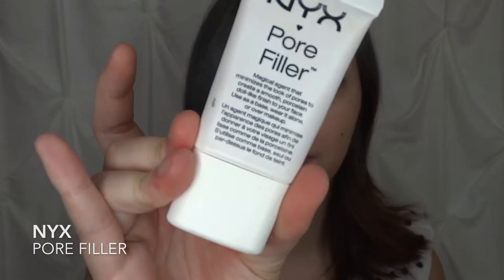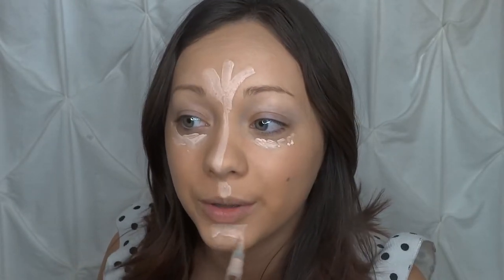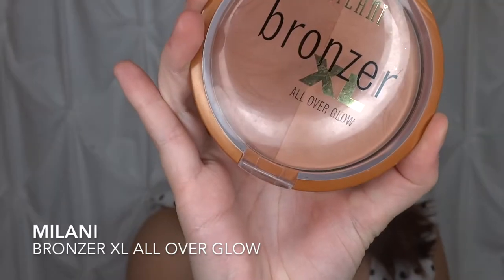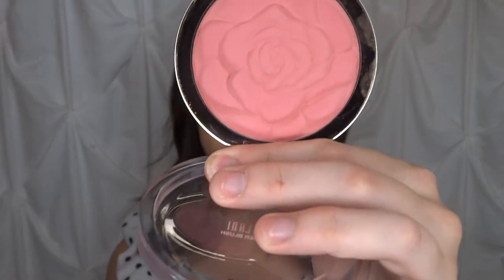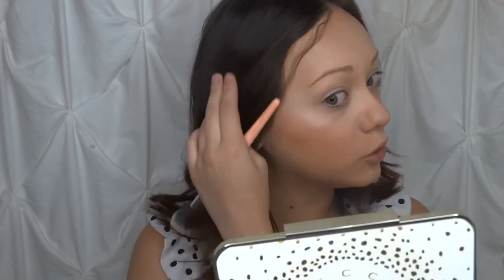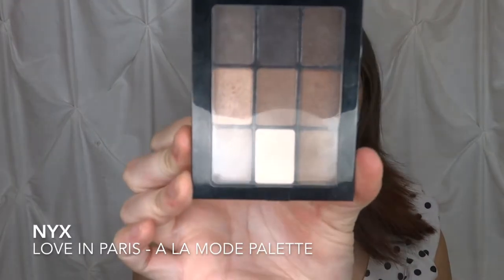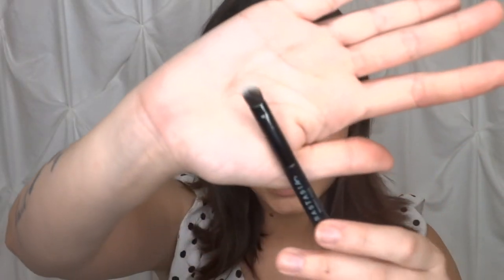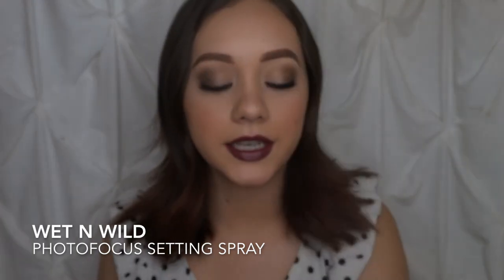FULL BEAT DRUGSTORE GLAM TUTORIAL | Lena Conrad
I hope you guys enjoy this drugstore tutorial, and my little rant lol. All the products combined comes out to $97! I will be doing a favorite drugstore products in the near future (; Please be sure to thumbs up the video!
I really appreciate and the love and support I have been getting, it really means a lot to me (: